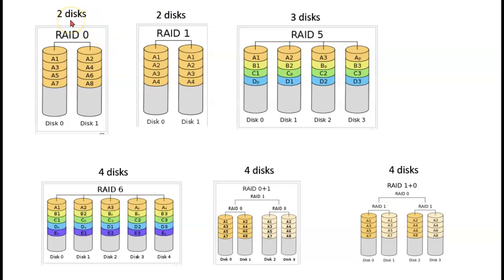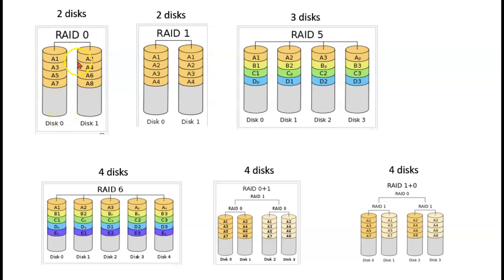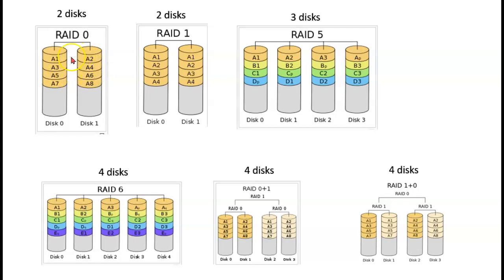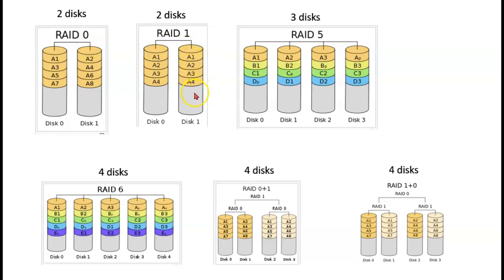RAID 0 and RAID 1